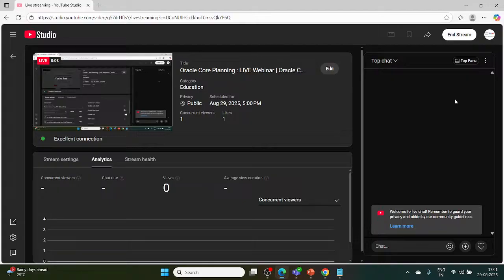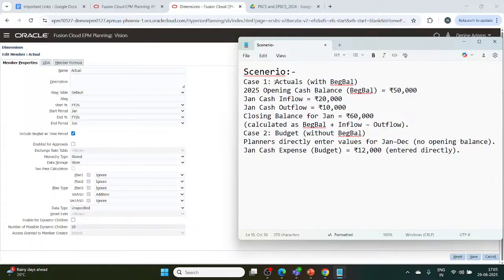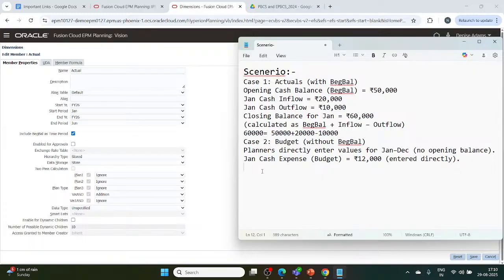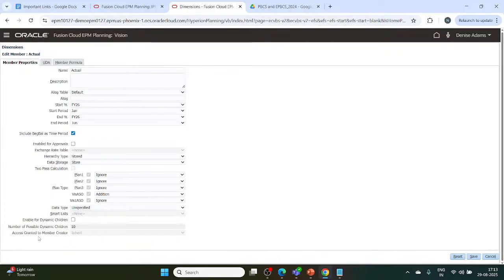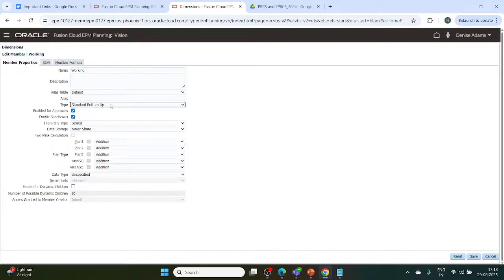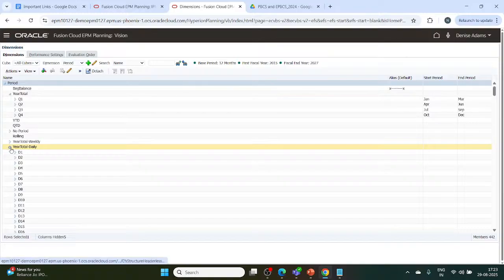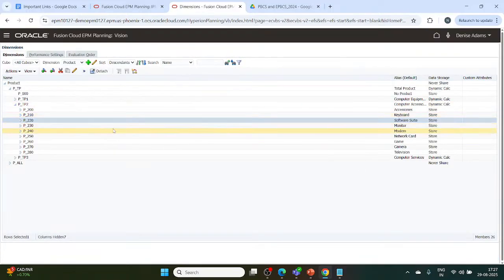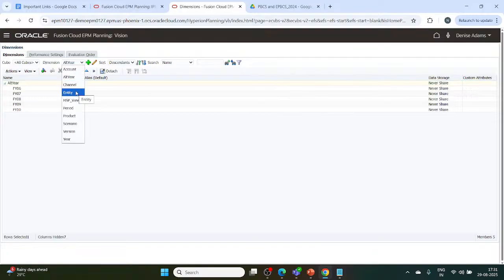Oracle Core Planning : LIVE Webinar | Oracle Core Planning – Version Dimension Explained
Join us in this LIVE Webinar on Oracle Core Planning – Version Dimension where we will explore how Version Dimension works in Oracle EPM. Learn about key features such as:

Enabling for Approvals

Using Sandboxes effectively

Understanding Version Types (Bottom-Up, Target Version)

Best practices for managing planning versions

This session is ideal for finance professionals, Oracle EPM consultants, and learners who want to deepen their understanding of Core Planning functionality.

🔴 Don’t miss this opportunity to gain practical knowledge with real-world insights!